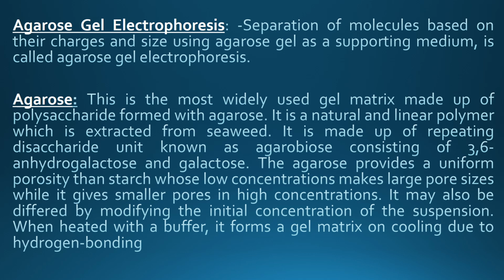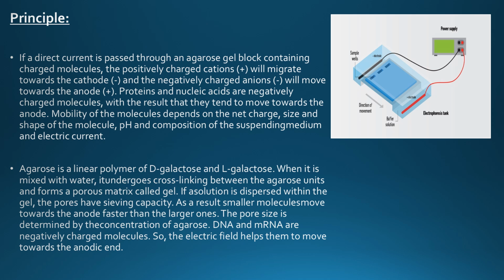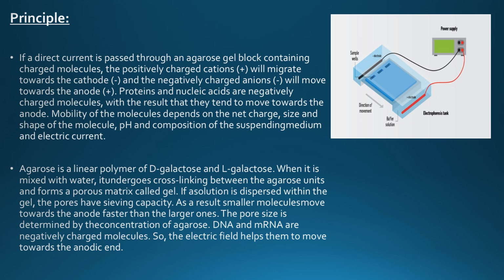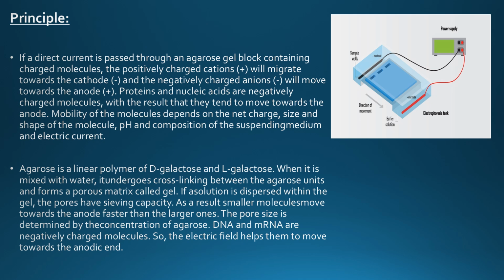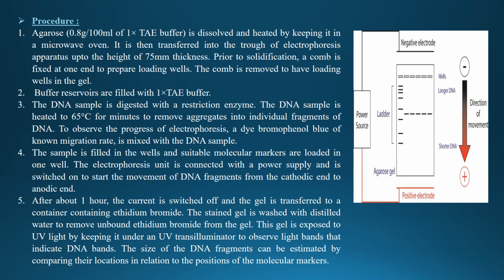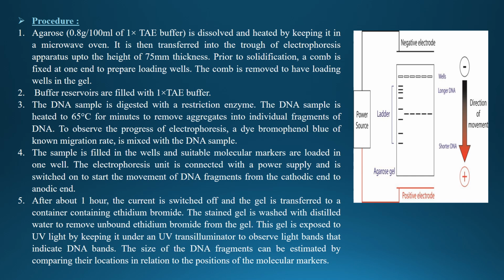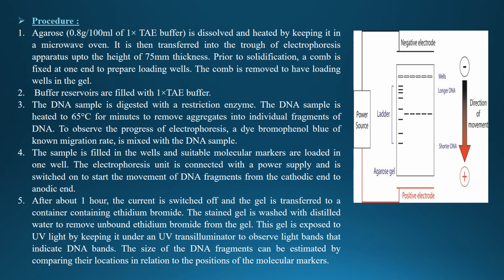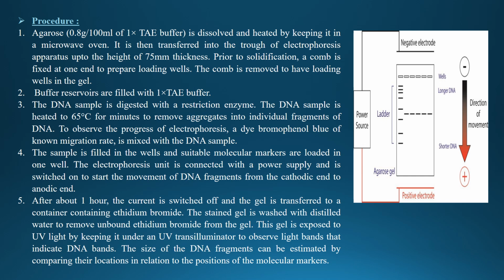Agarose Gel Electrophoresis - Introduction, Principle, Procedure and Applications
Welcome to NLearnify, your go-to destination for educational content and study resources! Our channel is dedicated to providing high-quality study materials, tutorials, and explanations for various topics in science.

What to Expect:
- In-depth explanations of complex concepts
- Study tips and strategies for success
- Practice problems and solutions
- Exam prep and review materials
- Educational content for students of all levels

Our Goal:
Our goal is to make learning accessible and enjoyable for everyone. We strive to create engaging and informative content that helps students achieve their academic goals.